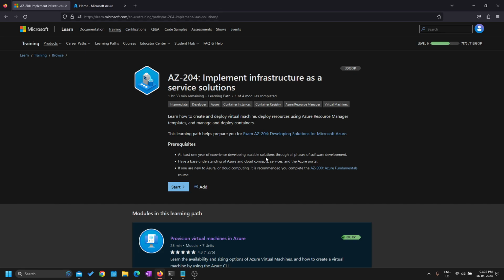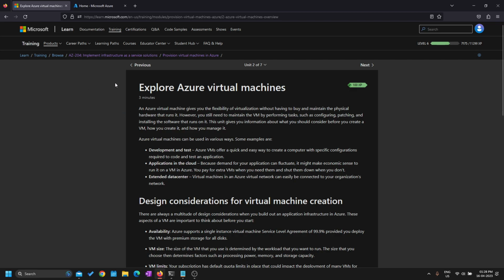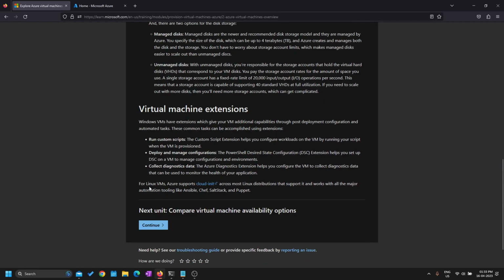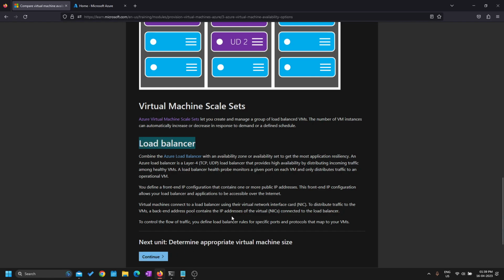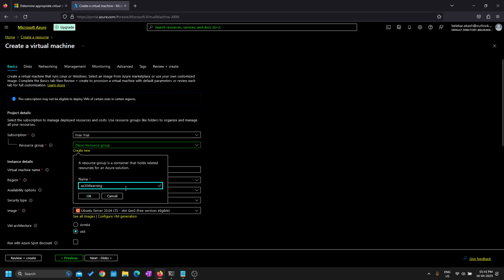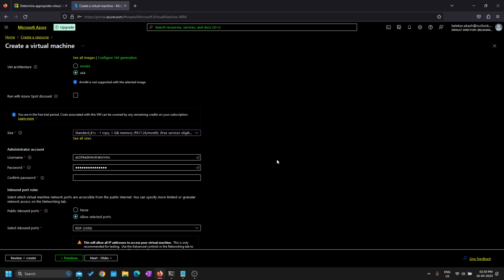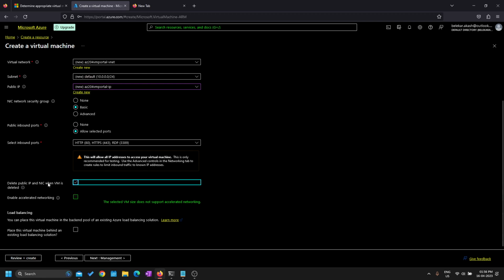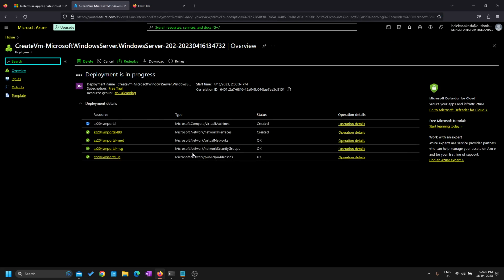Azure 204 VM Creation using Azure Portal [Free Subscription]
Hi Everyone, Please join me on a learning path to complete my az204 certification, we will have these videos as a channel of learning and improvement.